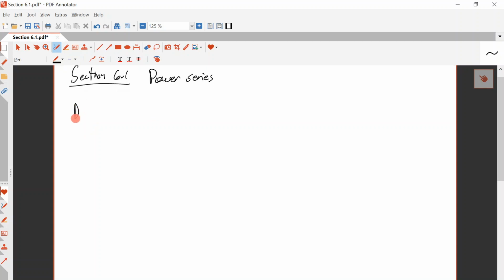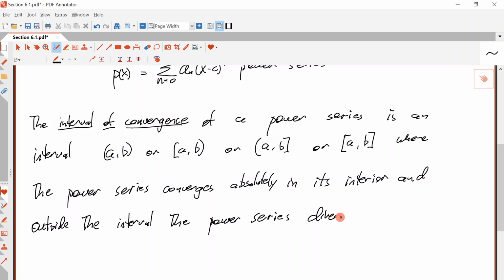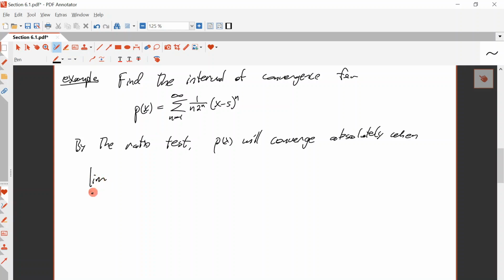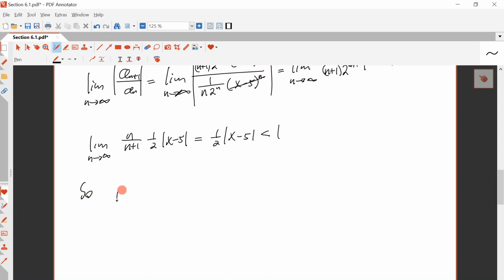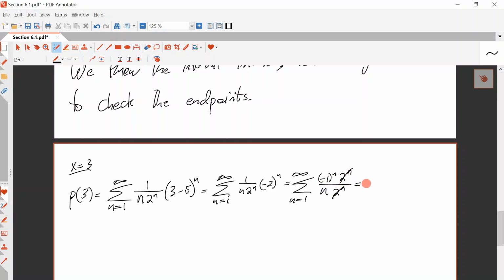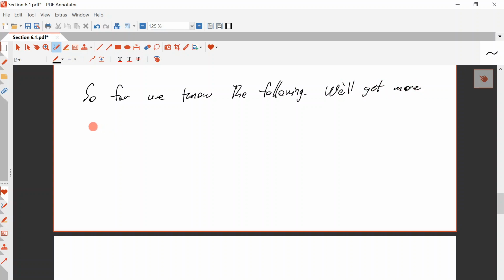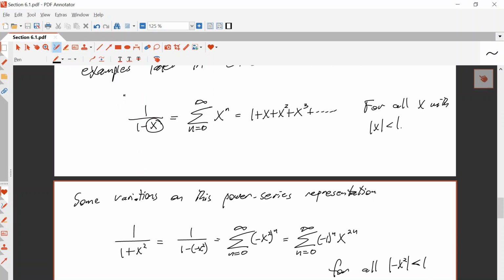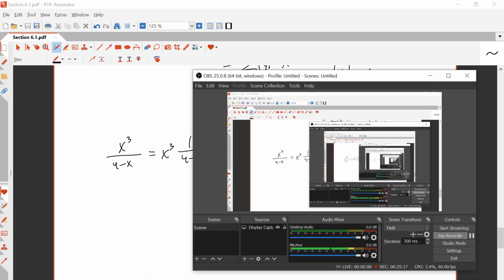Calculus II - Section 6.1